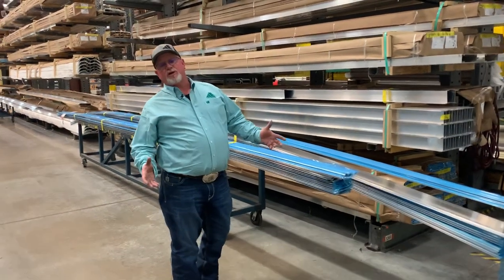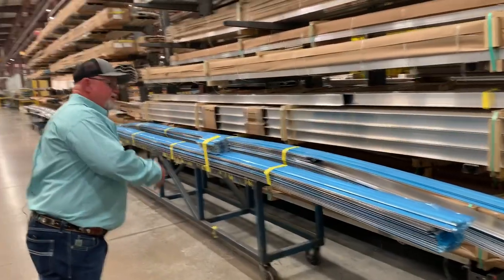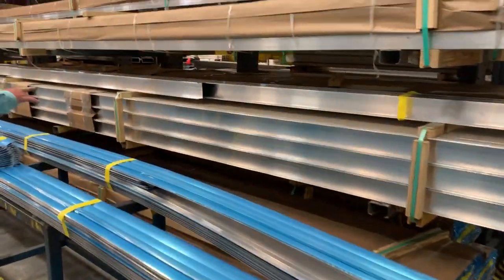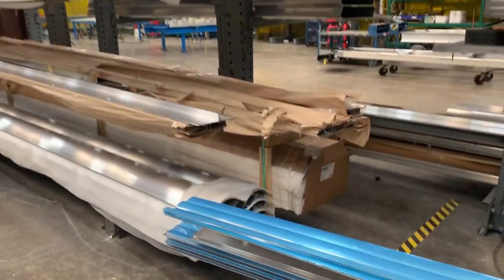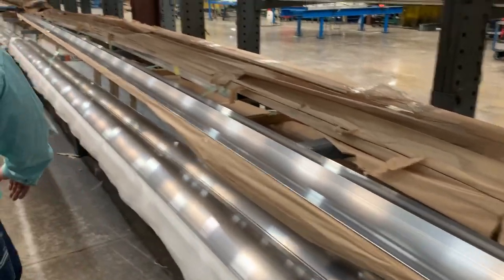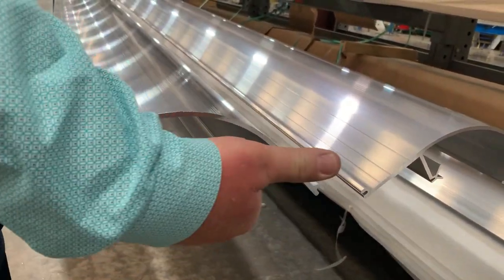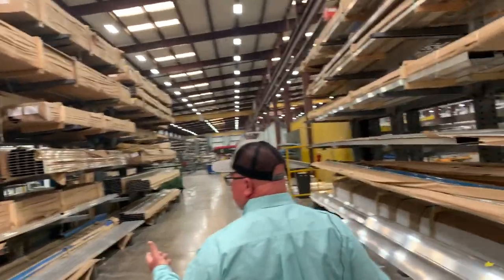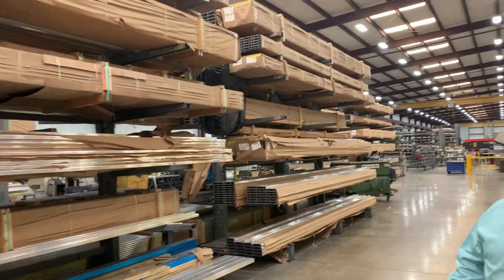Elite Trailers - About our Materials